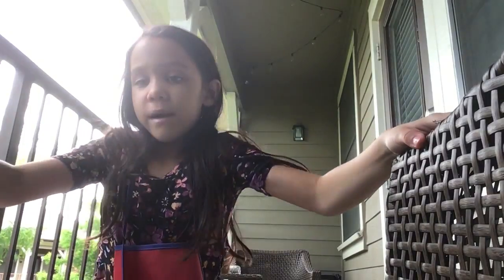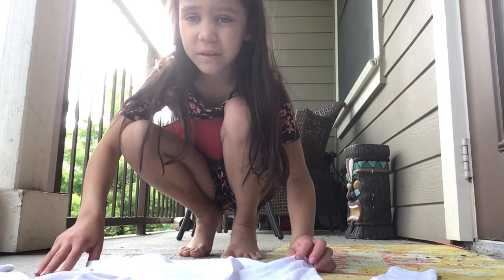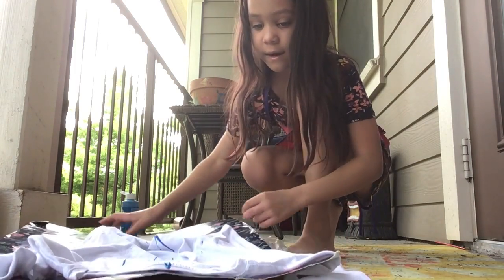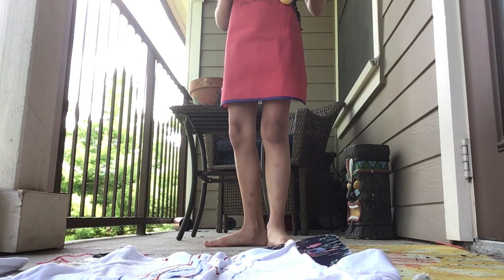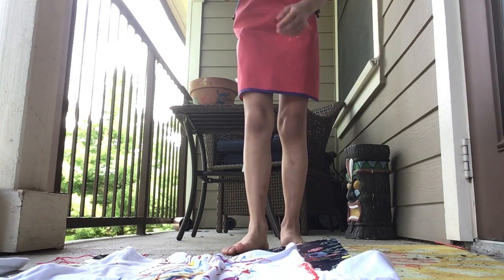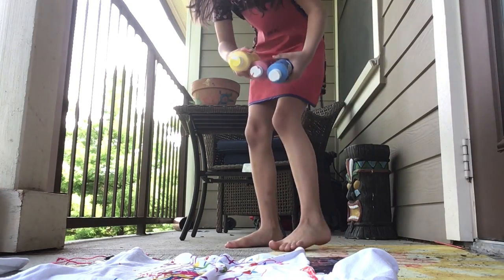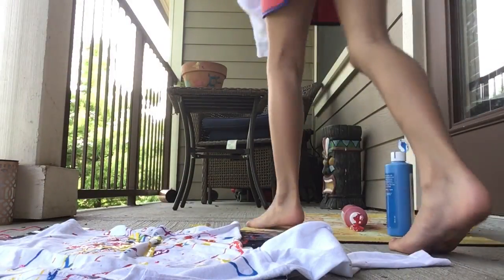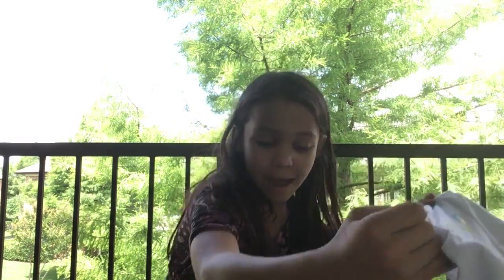DIY Shirt Painting!